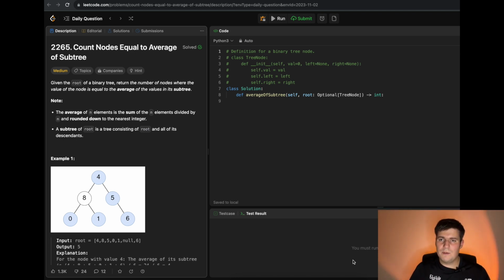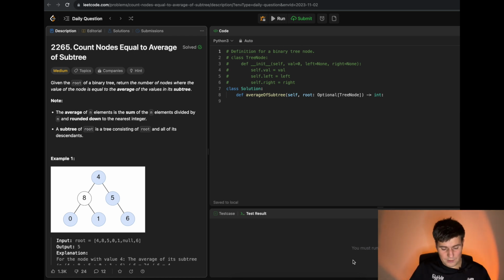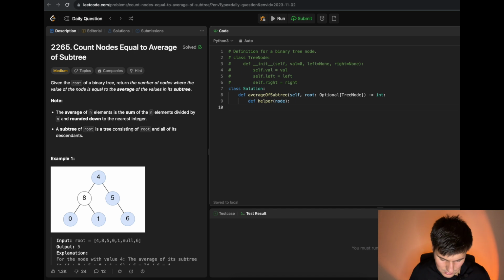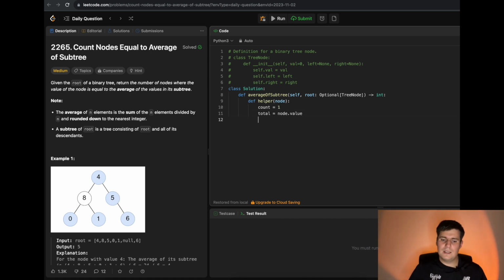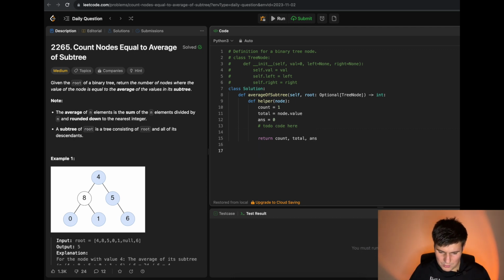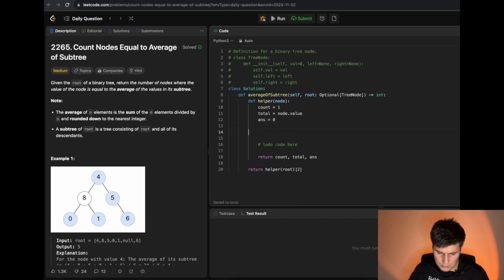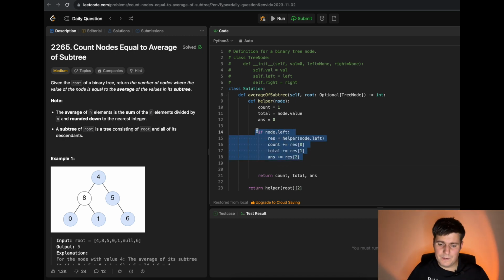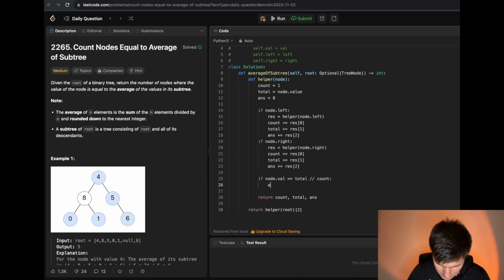2265 Count Nodes Equal to Average of Subtree - LeetCode